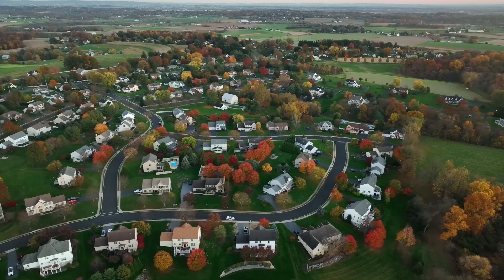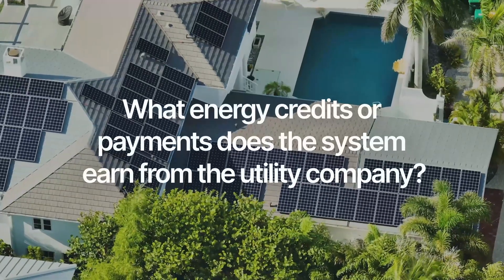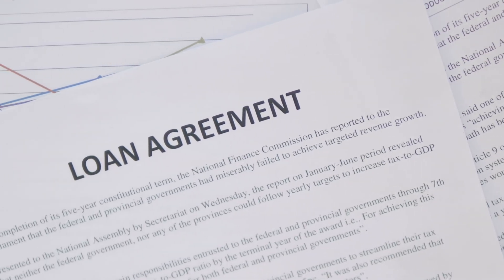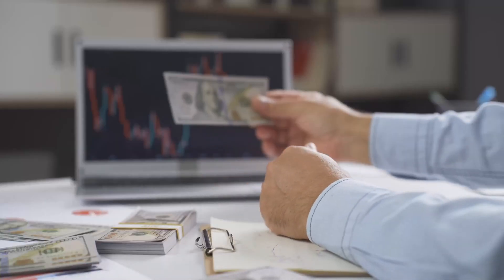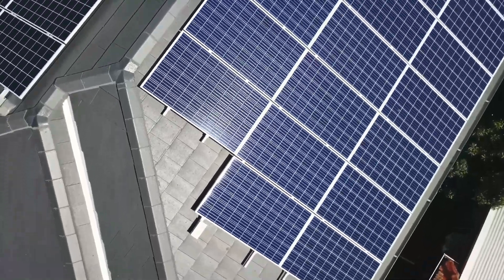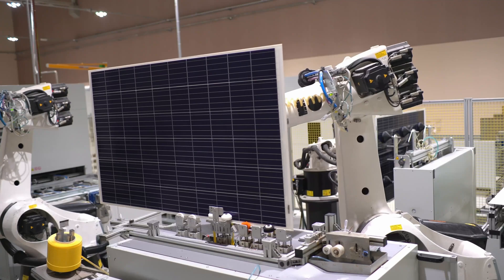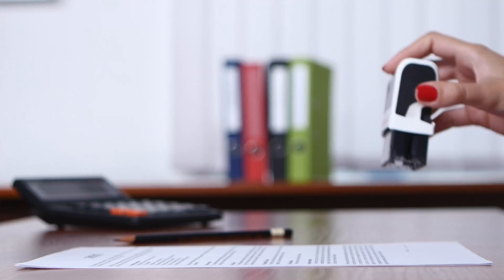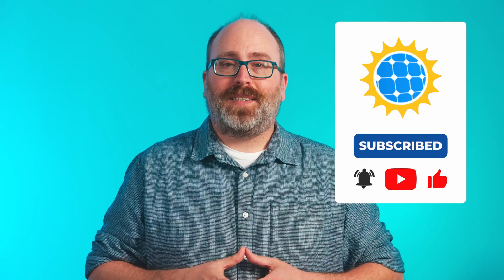Buying a Home with Solar Panels: Dream or Nightmare?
Are you considering buying a home with solar panels? 🚀 Maximize your savings with expert tips from Ben Zientara at SolarReviews! In this video, Ben breaks down the pros and cons of purchasing a solar-equipped home, ensuring you make an informed decision. From understanding if the solar panels are owned, financed, or leased, to checking their condition and the roof's status, we cover everything you need to know for a smooth purchase. Discover how solar energy can boost your home's value, reduce your carbon footprint, and provide significant cost savings.

Learn about the importance of warranties, system monitoring, and the company behind the installation. Explore the potential return on investment and how to navigate utility agreements for maximum benefit. Plus, use our solar calculator to see if solar is worth it for your home!

Let SolarReviews guide you through the ins and outs of solar power, whether you're looking for the best solar panels, solar batteries, or home battery backup solutions. Your path to a solar-powered future starts here! 🌞

Use our solar calculator to see if solar is worth it for your home.

CHAPTERS:
00:00 - Buying a Home with Solar Panels: Key Considerations
00:38 - Solar Panels: Owned, Financed, or Leased?
03:33 - Solar System Age and Roof Condition
04:02 - Installation Company and Warranties
05:38 - Solar Incentives for Homes with Existing Panels